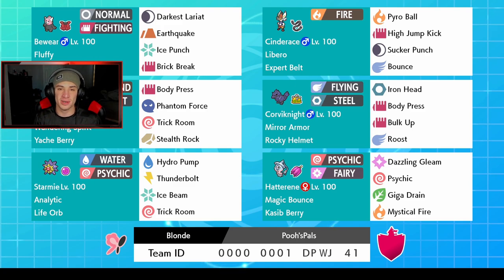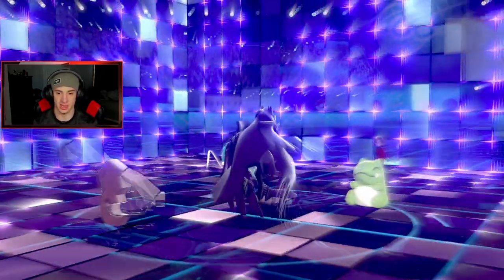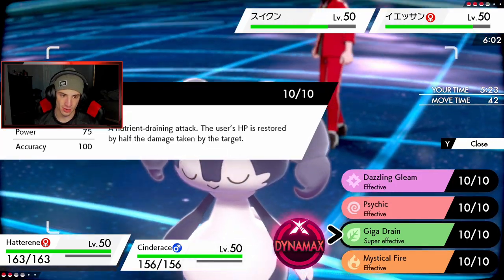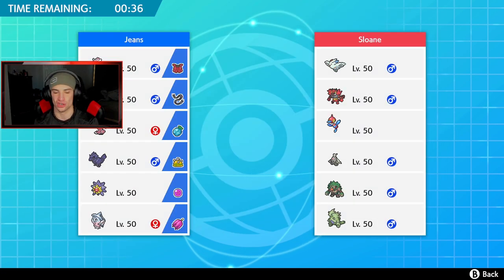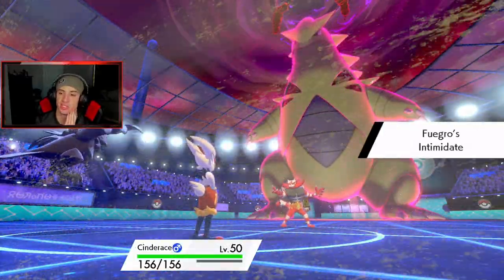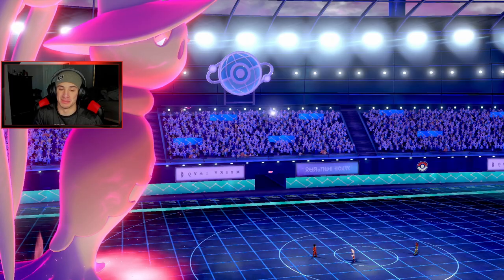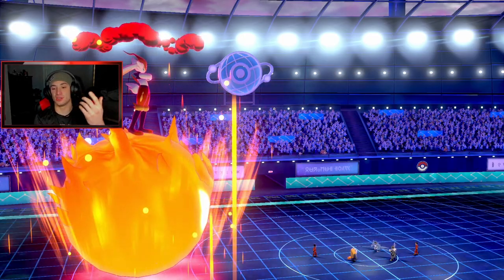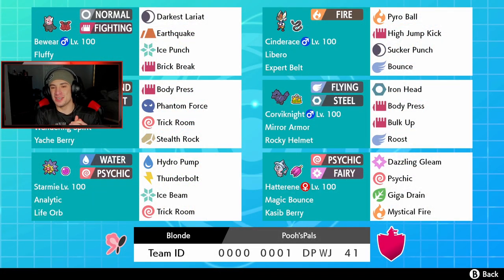Assault Vest Bewear For The Win! - Pokémon Sword and Shield Competitive Ranked Double Battles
Team Code: 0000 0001 DPWJ 41

Bewear and Cinderance team that we show off in Ranked battles!.

GAME INFO
Name: Pokemon Sword and Pokemon Shield
Developer: Game Freak
Publisher: The Pokemon Company, Nintendo
Platforms: Nintendo Switch
Release Date: November 14, 2019